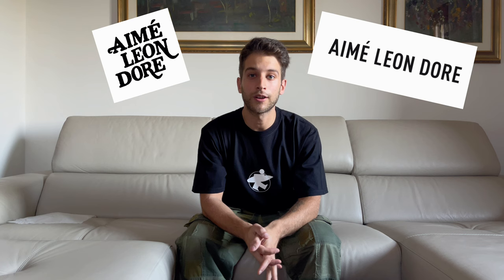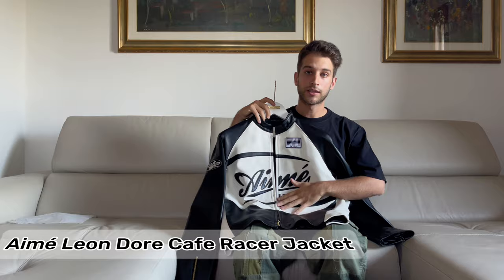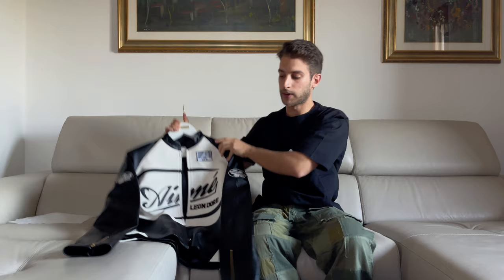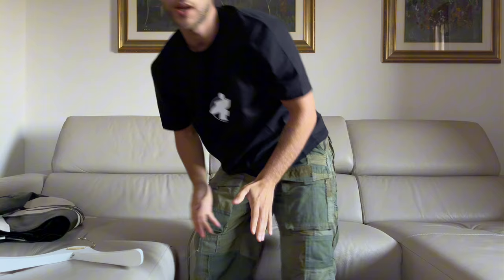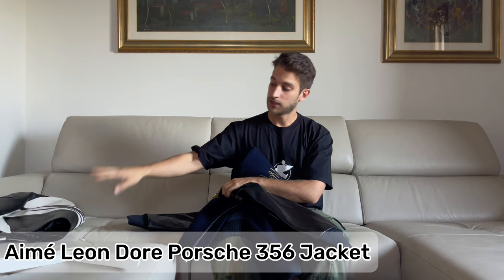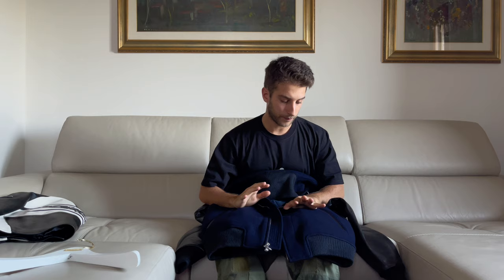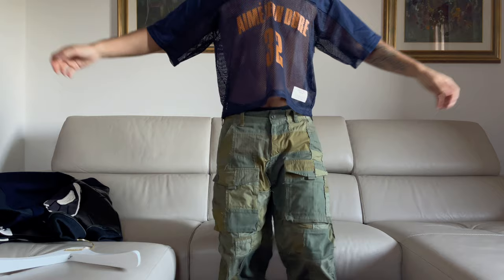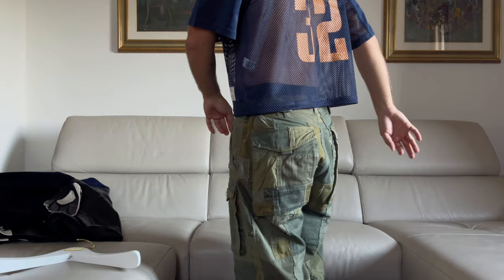What I Bought From Aimé Leon Dore During Past Season 🤩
These are the items I purchased during the past season, pieces I super love and I'd like to share.
Let me know if you like any of these and if you also bought something, I'm super curious.

Last part is blurred, I know...unfortunately I didn't realize until I was done recording, but I still wanted to keep the whole video